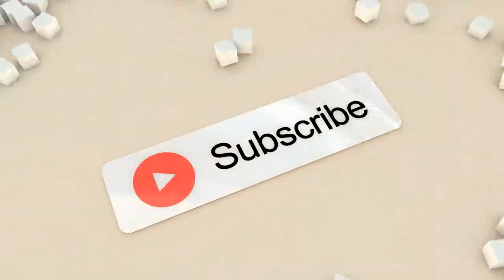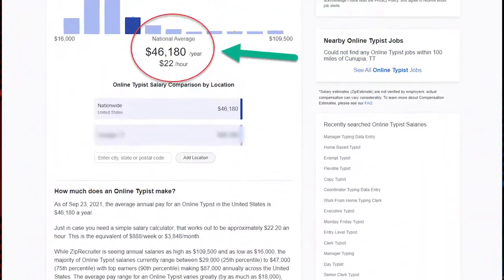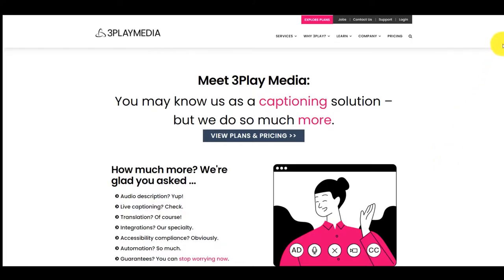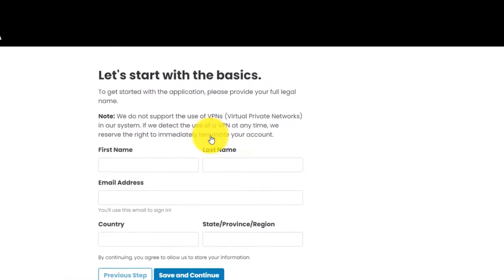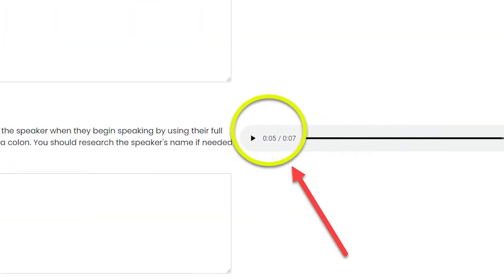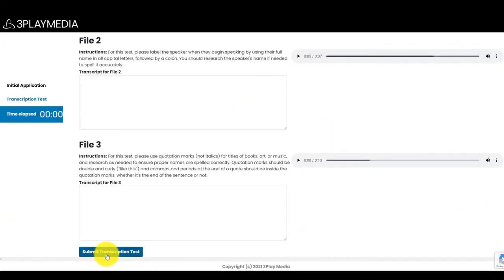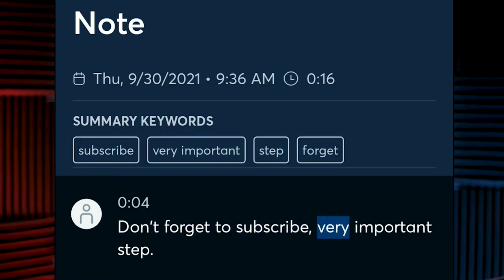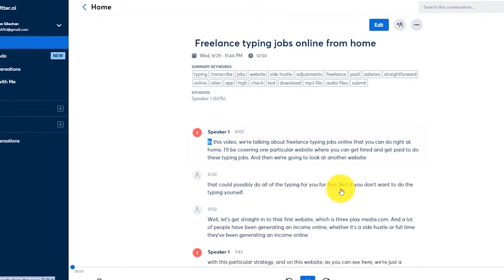BEST TRANSCRIPTION JOBS For Beginners 2022 - Work From Home Jobs | Earn Money Online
In this video, we're talking about the best transcription jobs for beginners 2021 and how you could GET PAID To Type At Home. I'll be covering one particular website where you can get hired and get paid to do these typing jobs. And then we're going to look at another website that could possibly do all of the typing for you for free. Well, that’s if you don't want to do the typing yourself.

I tried a few jobs myself and I much prefer to get the majority of the typing done. And then I'm just having a look at it after and making the adjustments where it's almost a first draft. I use a program called Otter.ai to get it done automatically

This is a great option to get paid to type at home. This video covers typing jobs from home, online typing jobs, and specifically, online typing jobs at home.

These work from home jobs are similar to the captcha typing job where you can earn money online. There are also similar YouTubers with methods from Justin Bryant and his justin bryant work from home method.

makemoneyonline typingjobsonline freelancetypingjobs make money online make money online fast how to make money online